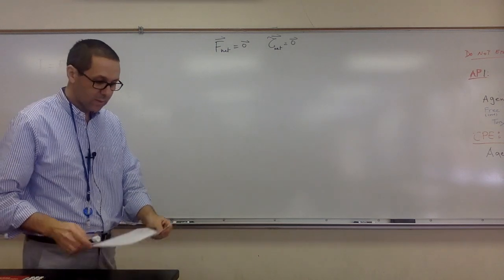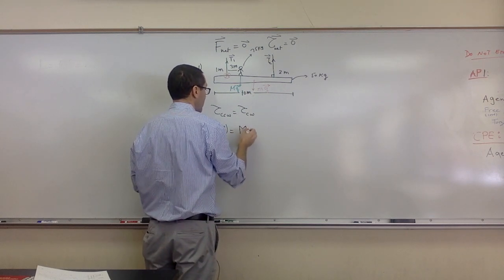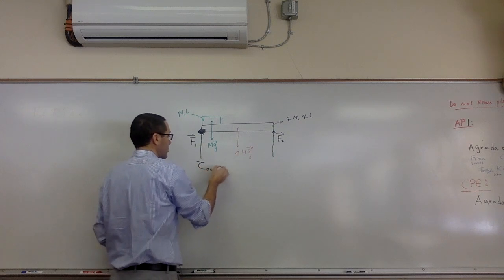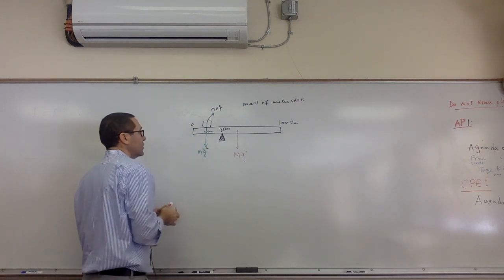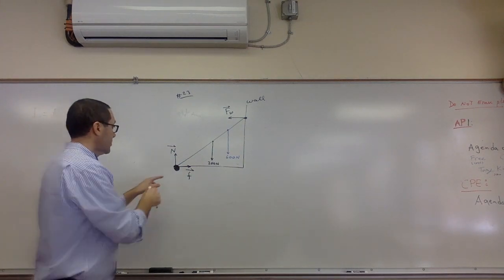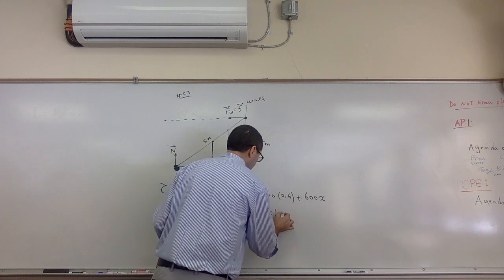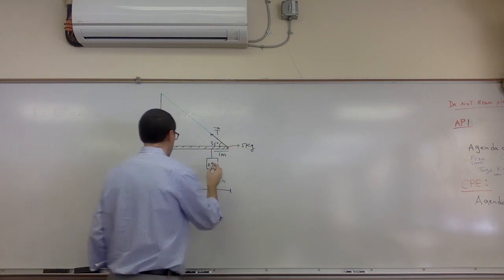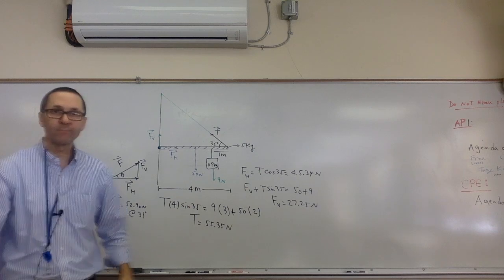Rotational Equilibrium part 1 AP